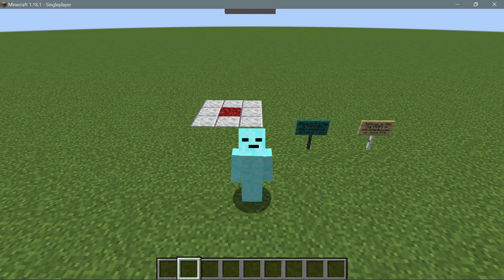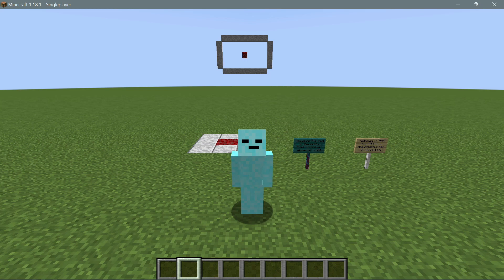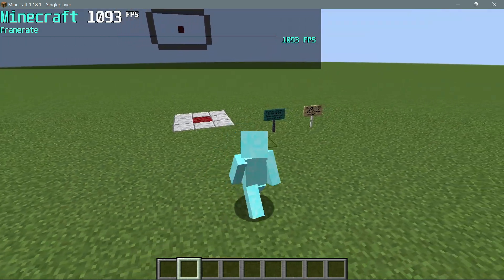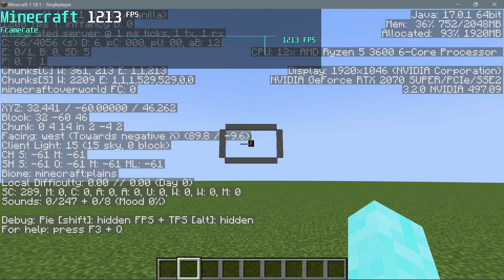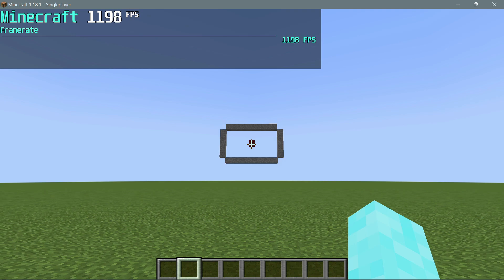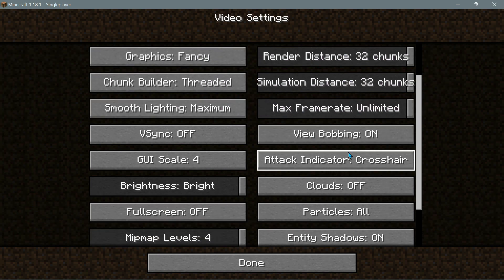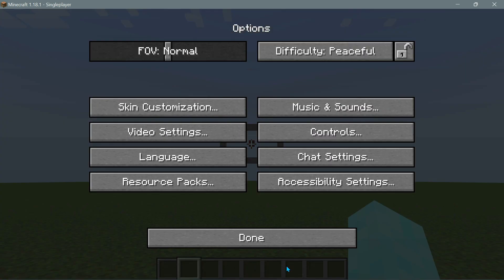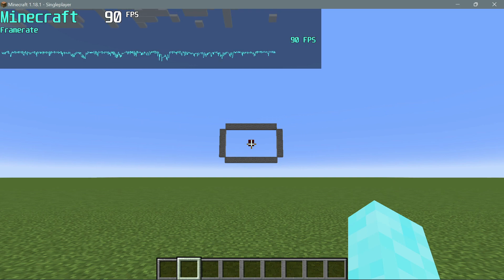GamerPotion's FPS Test Map - Test & Benchmark Your System! for Minecraft Java 1.18.1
I show how to Test & Check your FPS today in Minecraft Java 1.18.1 by using a benchmark world alongside FPS counters to measure your FPS in game. This method will give everyone an equal fps test method where we can compare FPS results in our vanilla game, or with mods such as Sodium or OptiFine. 2 people can also use this to compare their systems if they are similar in specs.

My Results:-
Vanilla (Max Settings) - 90 FPS
OptiFine (Max Settings) - 857 FPS
Sodium (Max Settings) - 1234 FPS
Boosted FPS Modpack (Max Fancy settings, Animations/Particles ON) - 1282 FPS

00:00 - Intro
00:47 - How to install and set up
01:33 - F3 Debug vs MSI Afterburner FPS comparison
02:24 - Video Settings with FPS example
05:40 - Outro

Check out the FPS Test Map today!
Follow the video and instructions on here to get everything set up.

Do not use F3 to check FPS. To see how to check your FPS in Minecraft properly, go